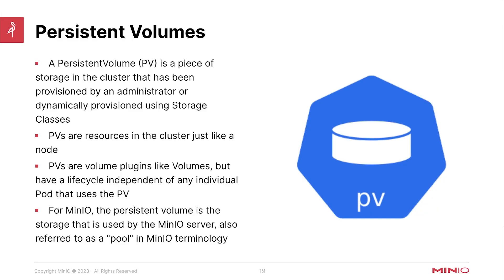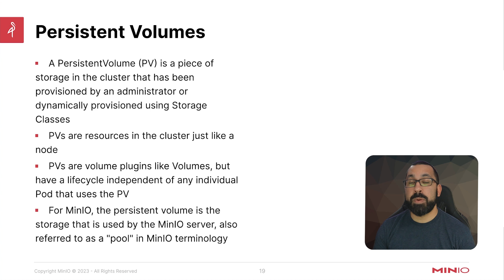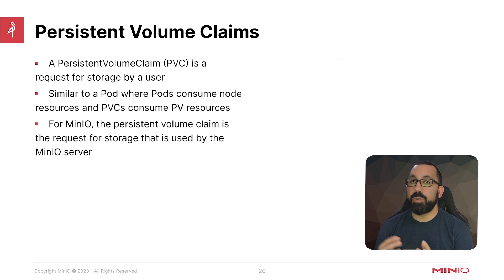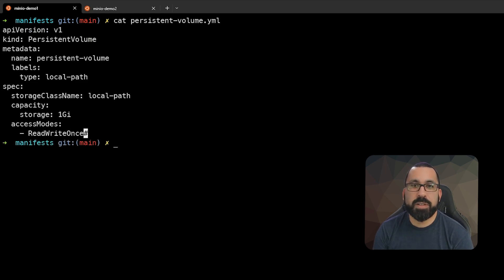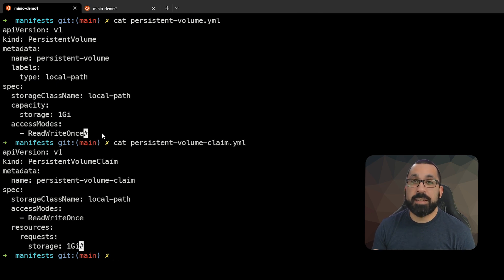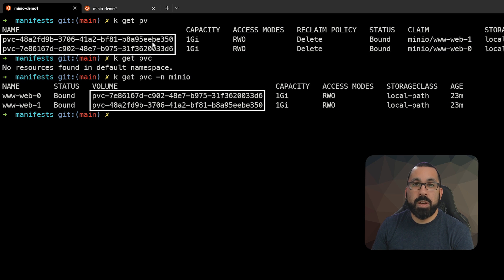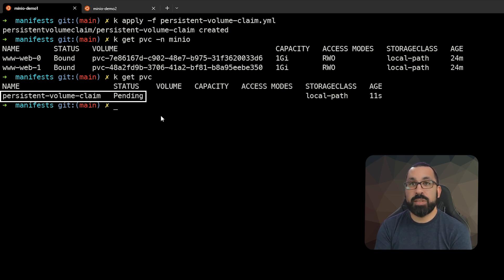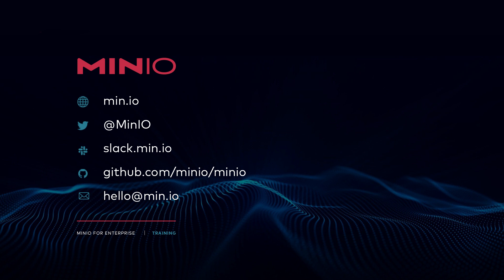MinIO Operator - Kubernetes Persistent Volumes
This is the eighth video in a series on the MinIO Operator, which brings native support for deploying and managing MinIO deployments (“MinIO Tenants”) on a Kubernetes cluster. This video covers persistent volumes in Kubernetes. A persistent volume is a piece of storage in the cluster that has been provisioned by an administrator or dynamically provisioned using a storage class.
For MinIO, the persistent volume is the storage is used for the MinIO server, also sometimes referred to as a pool.